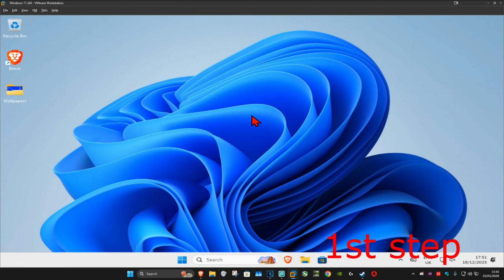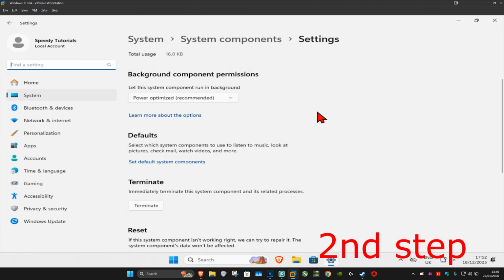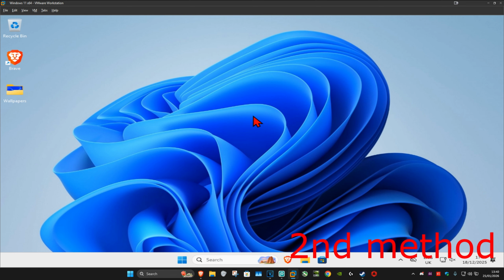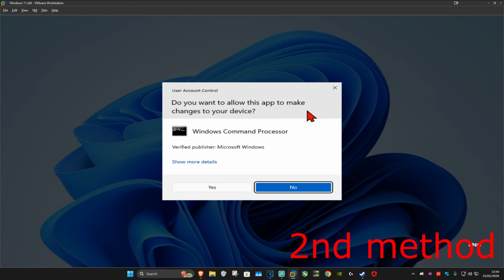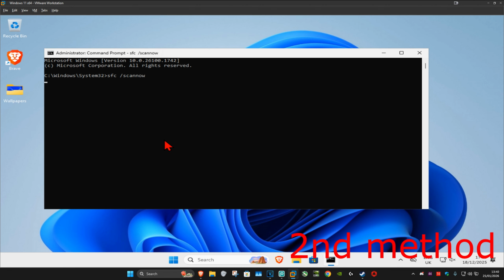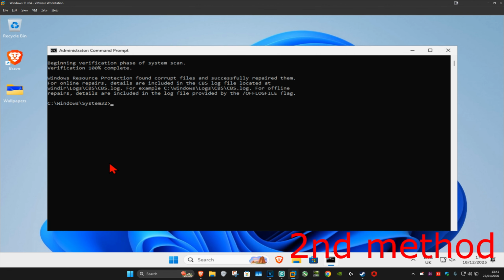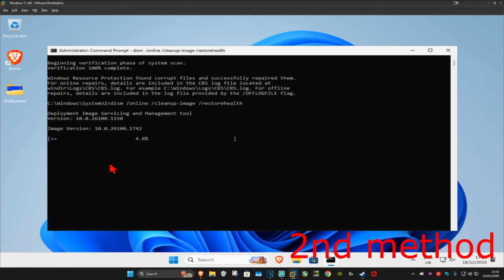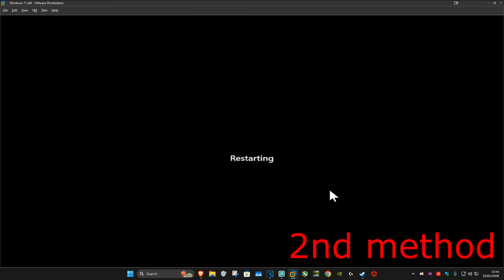How To Reset Settings App in Windows 11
In this tutorial, I’ll show you how to reset the Settings app in Windows 11. This method fixes issues where the Settings app is not opening, crashes, or behaves incorrectly.

Issues addressed in this tutorial:
reset settings app windows 11 fix
how to repair settings app not opening windows 10
settings app crashes or freezes pc solution
troubleshoot windows 11 settings app errors
restore default settings app functionality